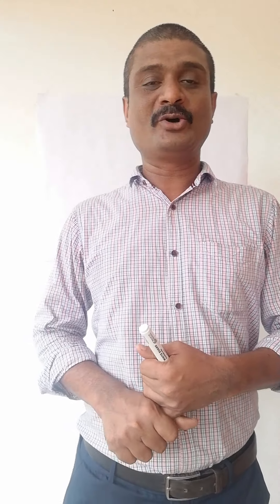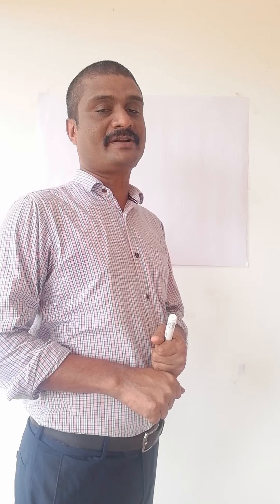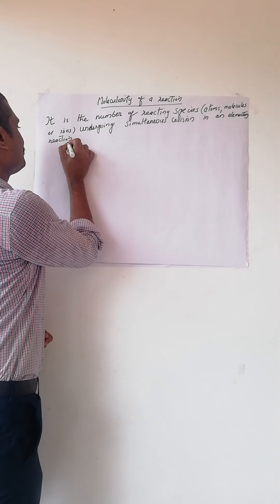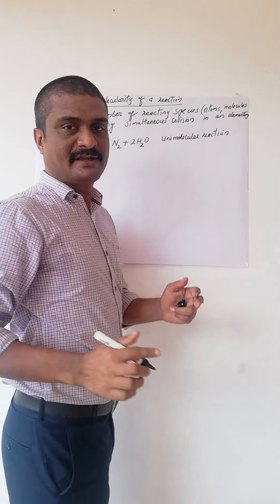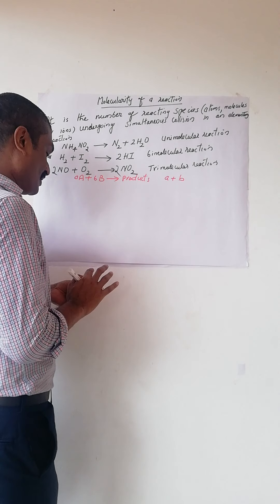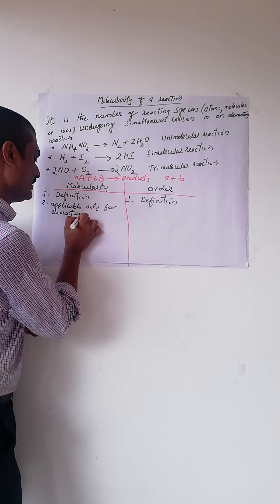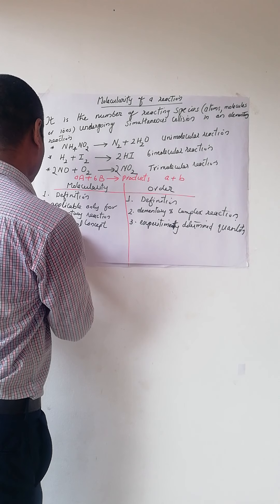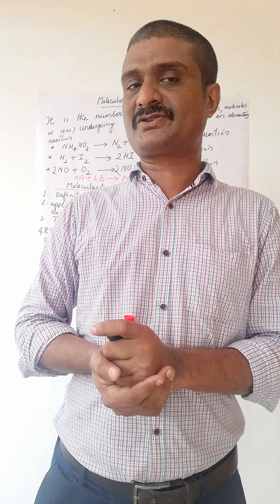Chemical Kinetics | Class 12 | Part 3 | Molecularity of Reaction